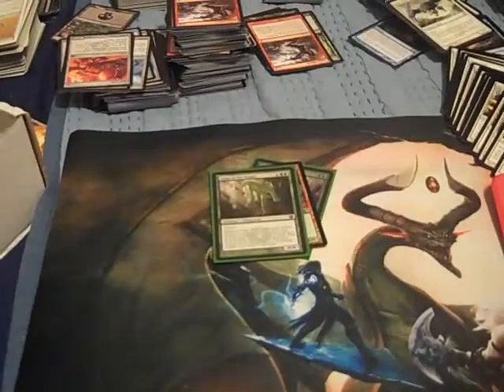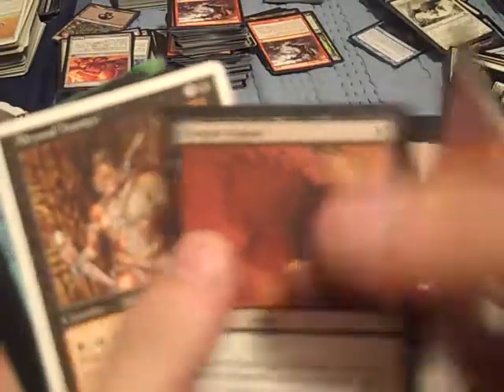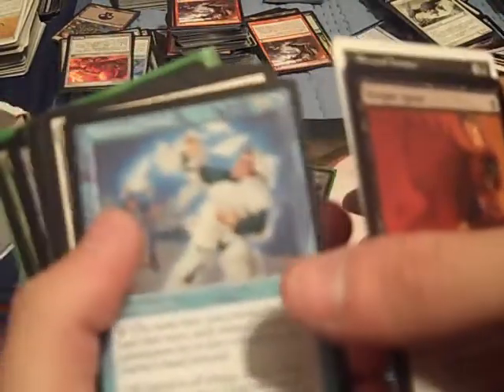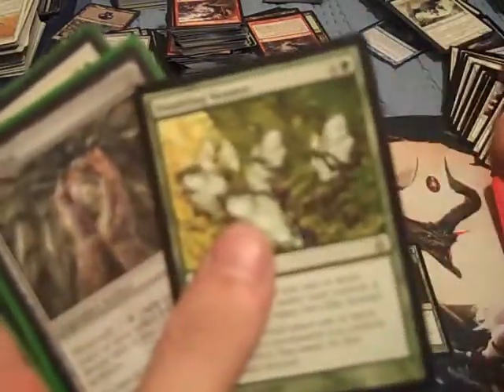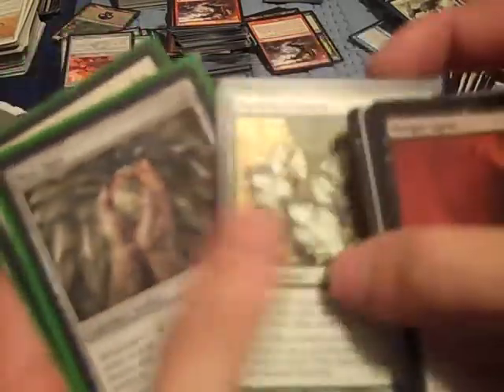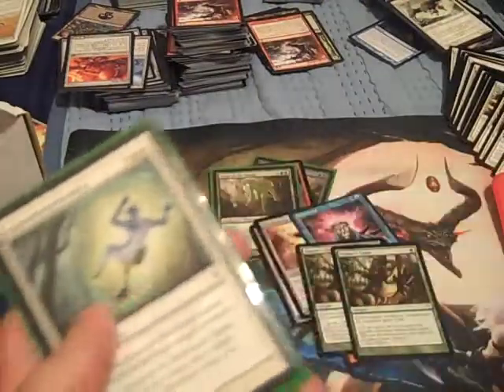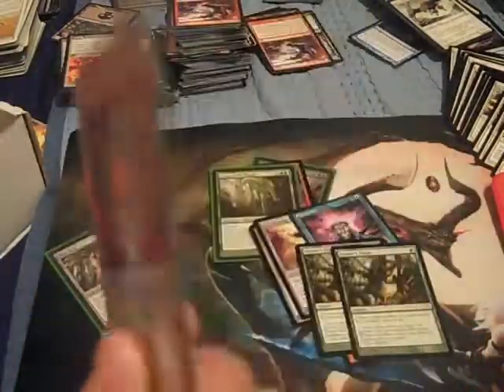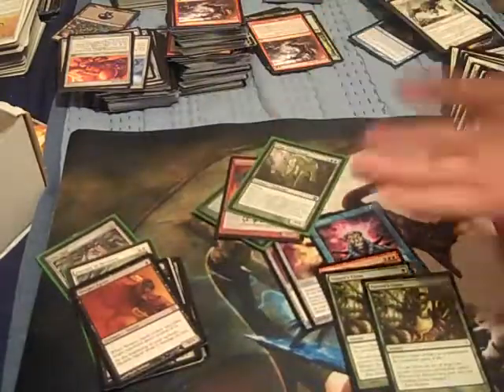Standard Trade Binder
My standard cards, some (few) I may be iffy to trade, it depends on the offer.